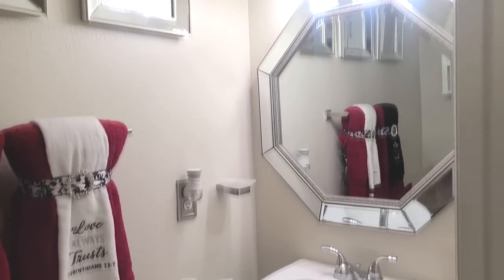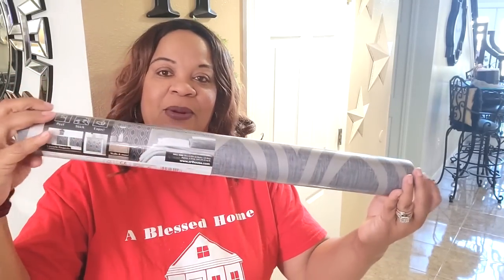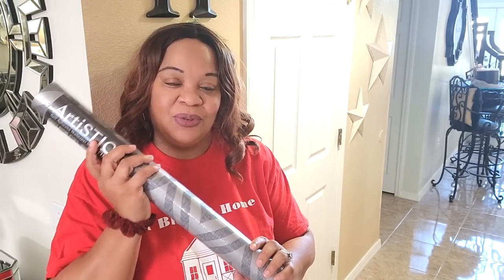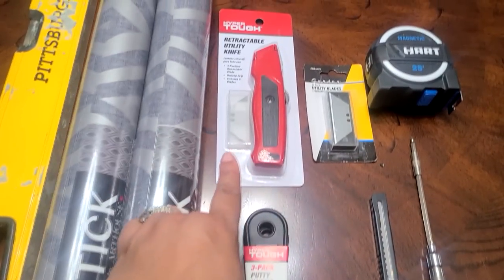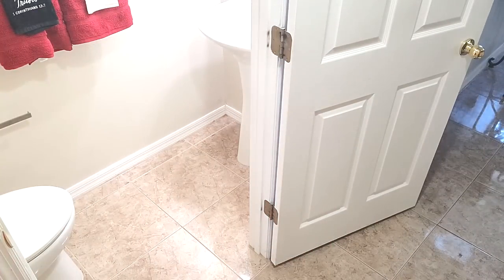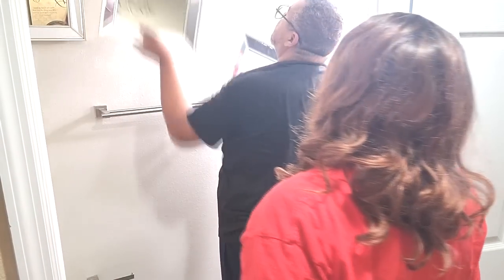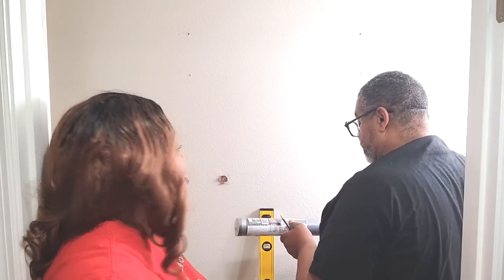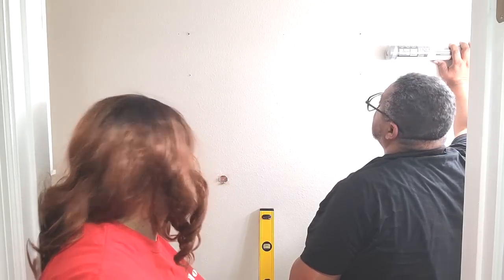House to Home: Bathroom Makeover | Drab to Fab with Arthouse (Wallpaper)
Arthouse Info
Song: Come Gimme Love
Artist: King Sis
WHAT YOU SHOULD DO NEXT:
Remember to show some love by clicking SUBSCRIBE | Don't forget to "like" this video, hit the notification bell twice 🔔 & become a part of The Blessed Family by clicking the links below 👇🏻